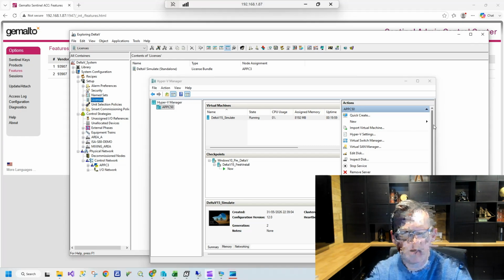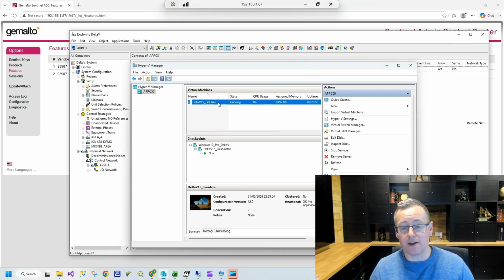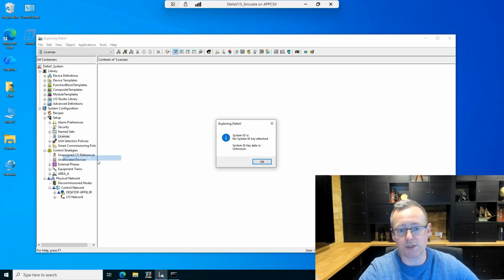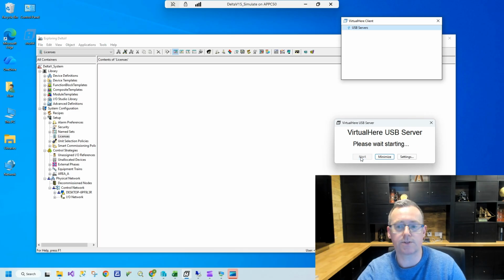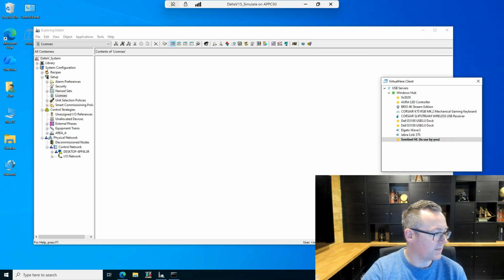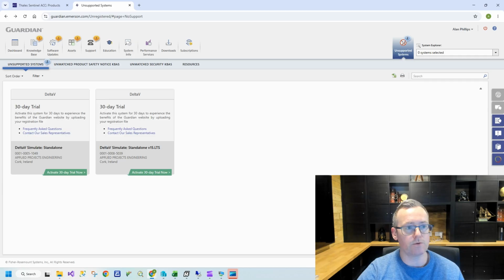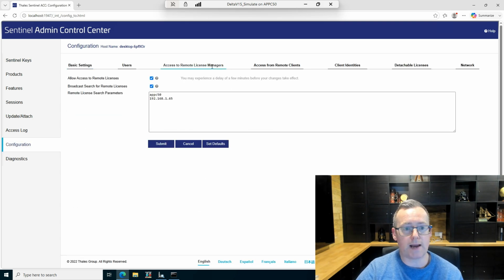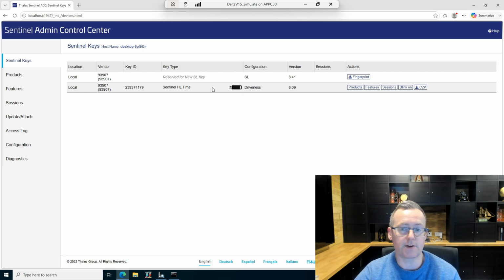DeltaV Sentinal License Dongle USB over IP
DeltaV Licensing with a USB dongle for a simulation environment is generally no problem for VMware or virtual box. Currently I am installing Version 15 on hyper V which does not pass through USB without a work around. This video summarises the license and the USB over IP method to enable functionality.